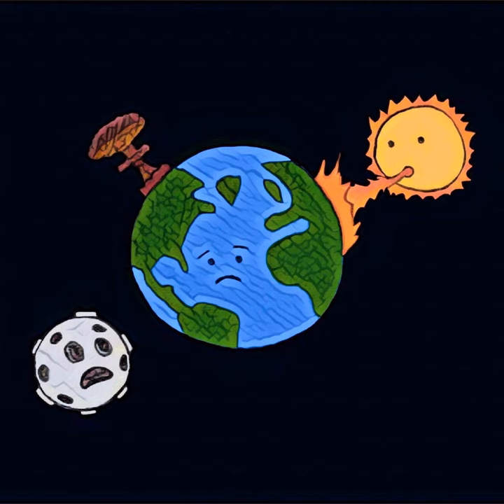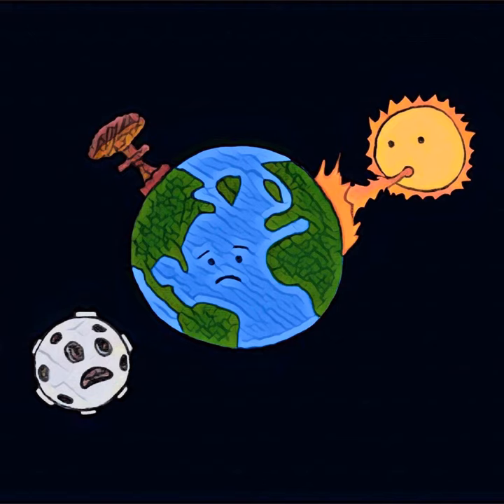Bunker Buddies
Bunker Buddies · Zamir